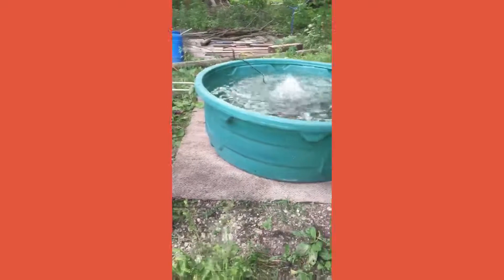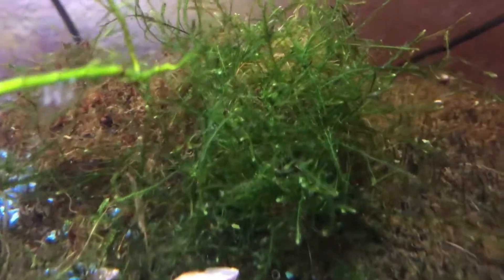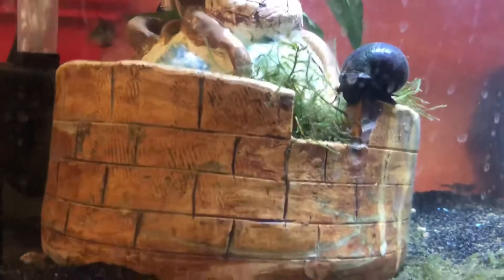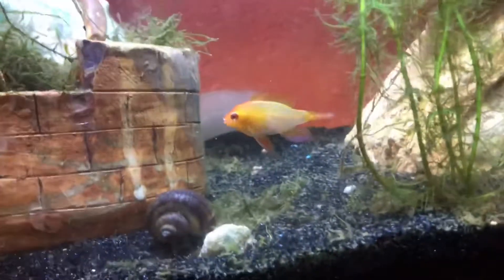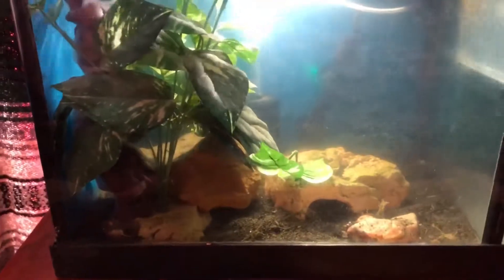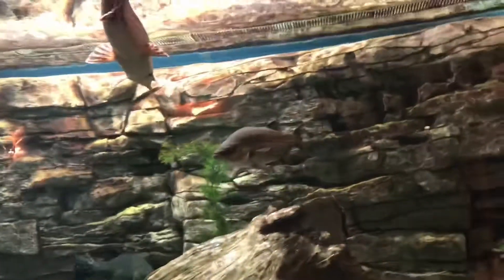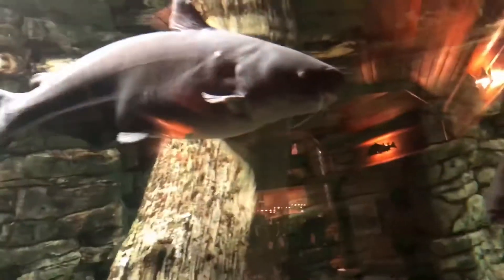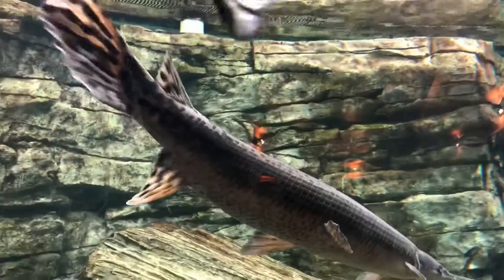4th of July aquarium updates snails!!!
Other social media crap I do
Fb. Jacob Longs gallery